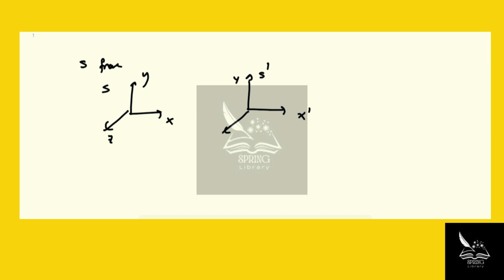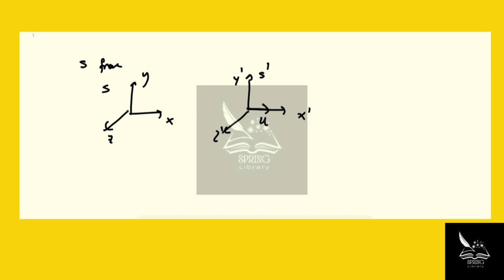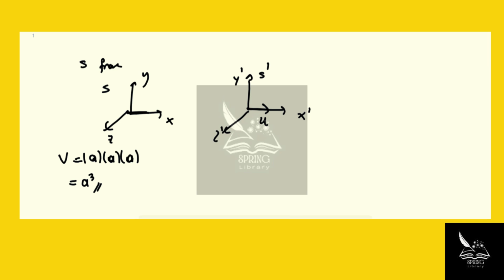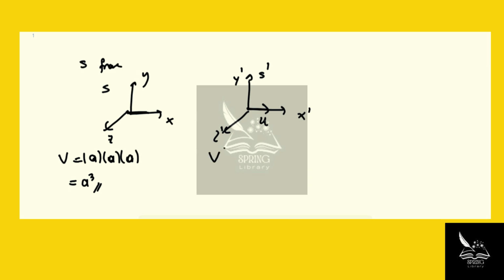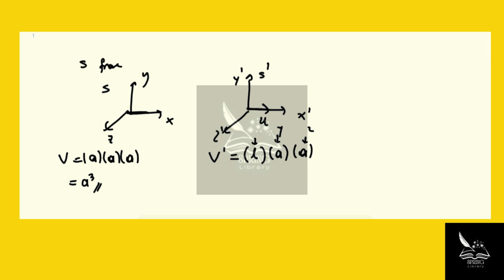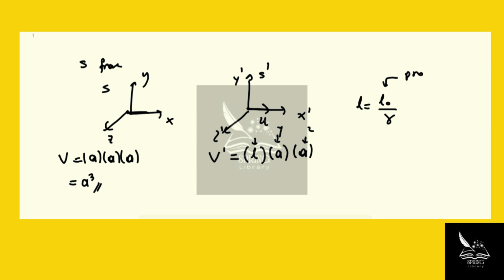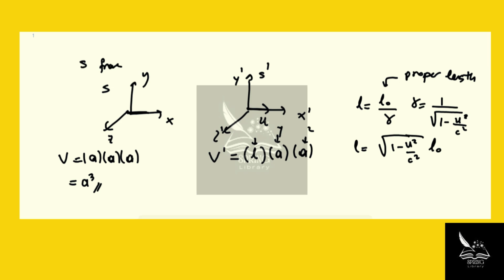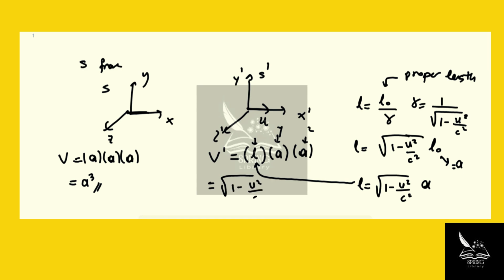[Physics] A cube of metal with sides of length sits at rest in a frame with one edge parallel to t